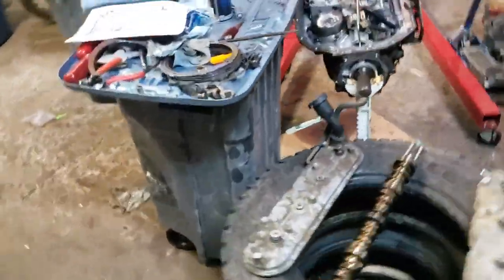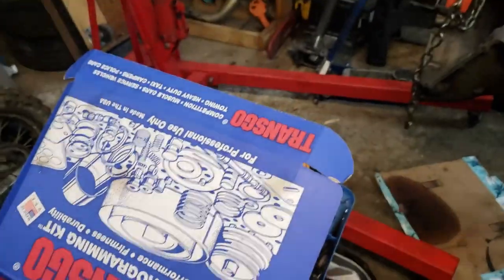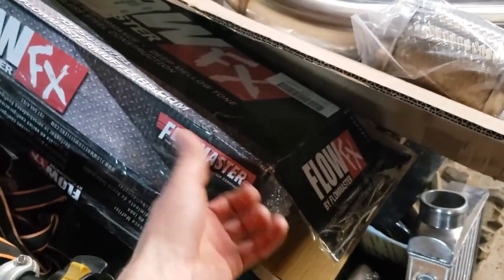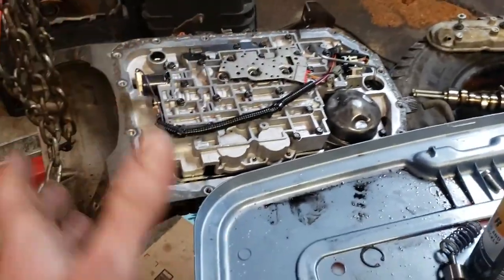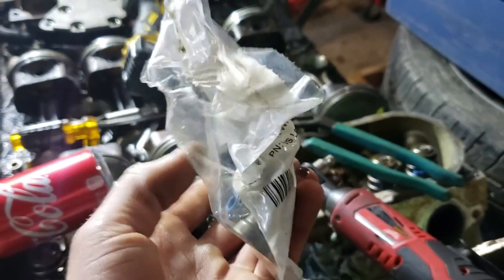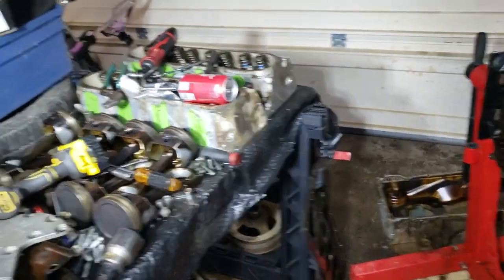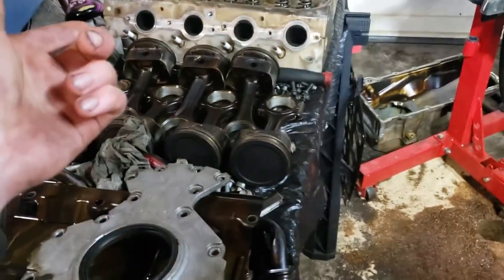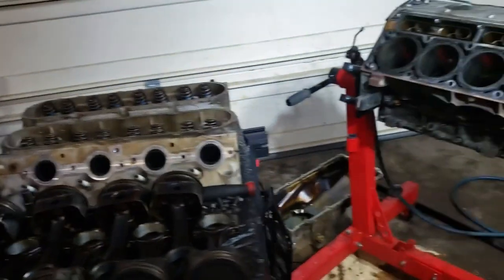Turbo 5.3 Ls 4x4 Ranger Build Pt2